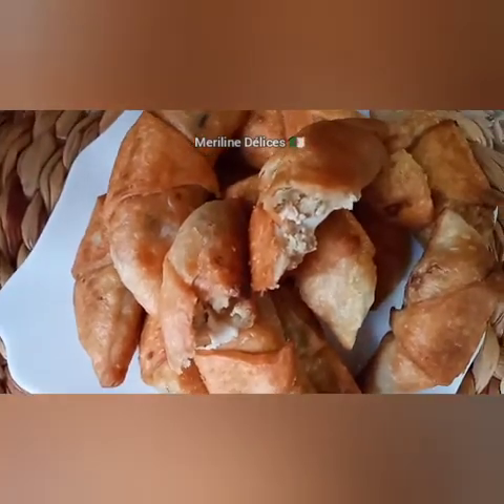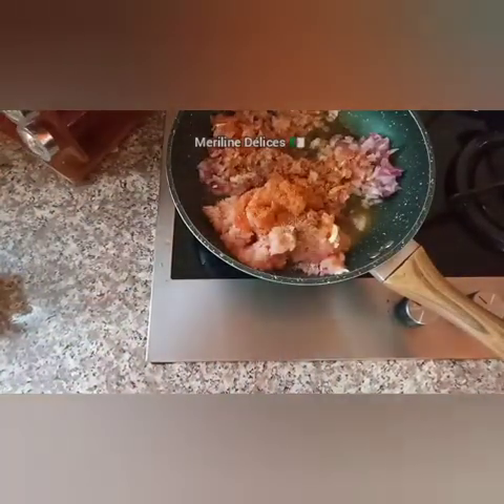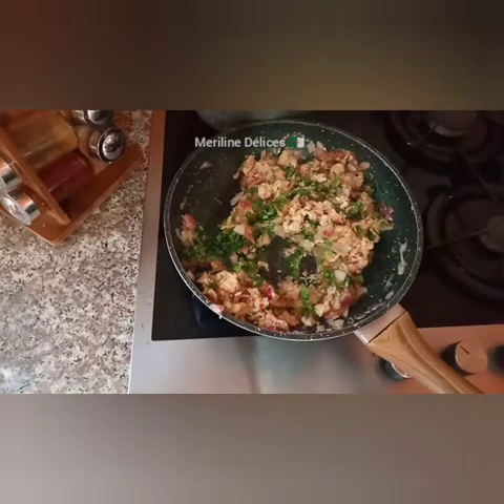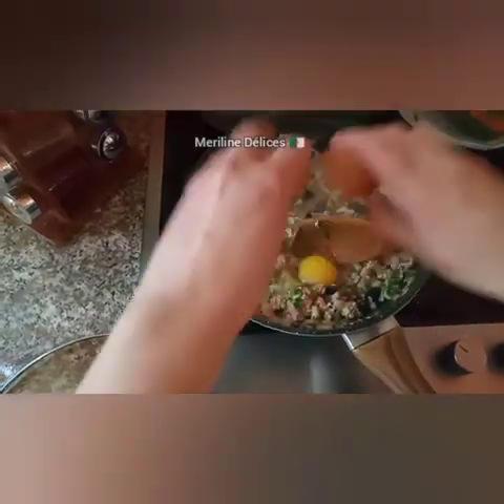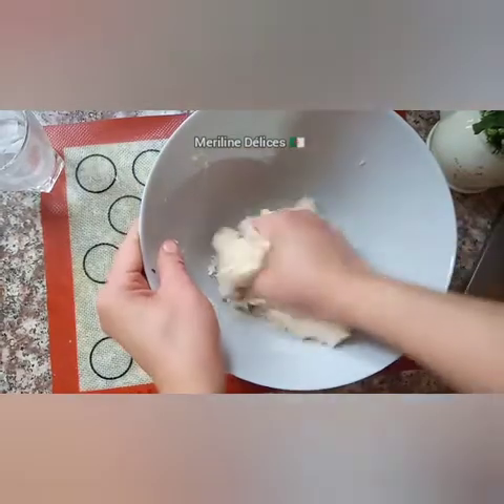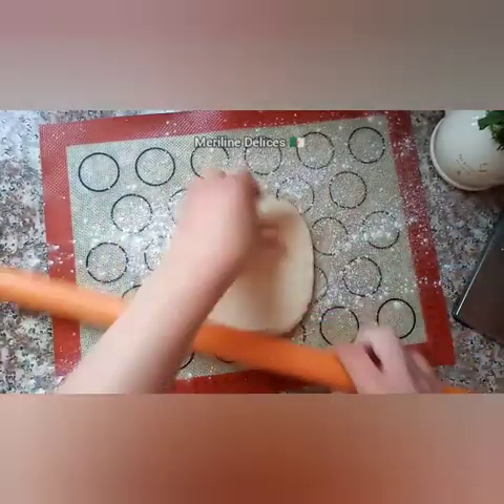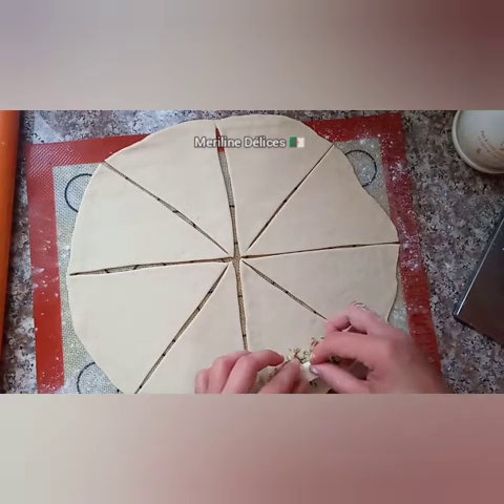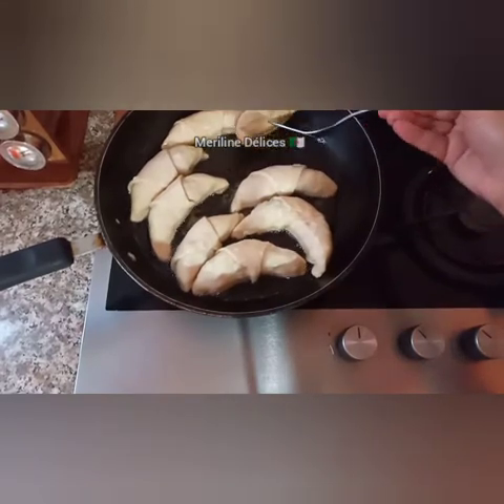بوراك تاع الدار لعجينة اقتصادية و سريعة تولو ديرو غير هادي